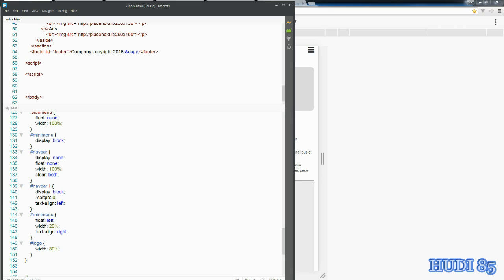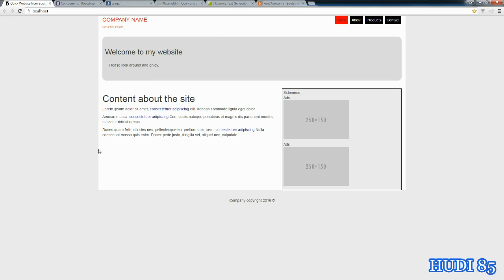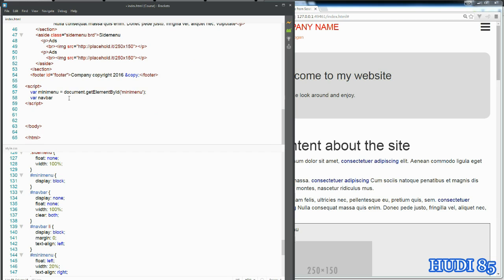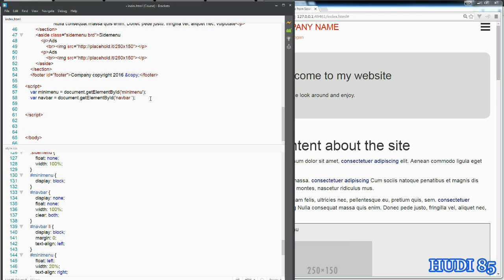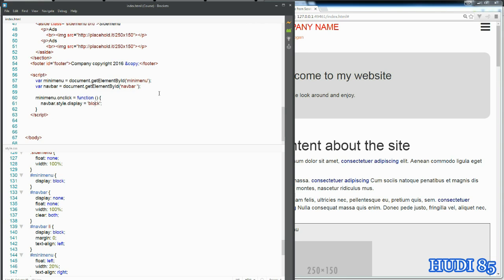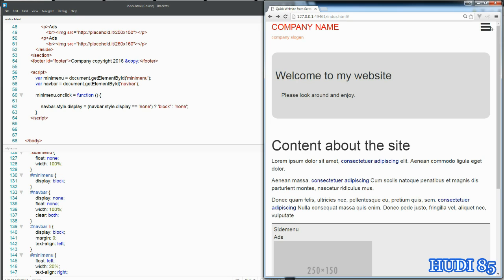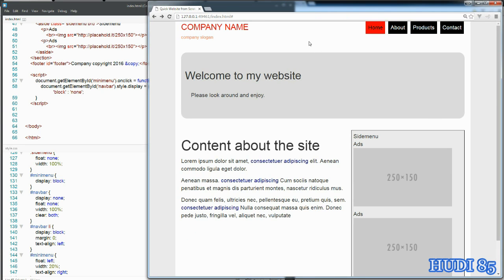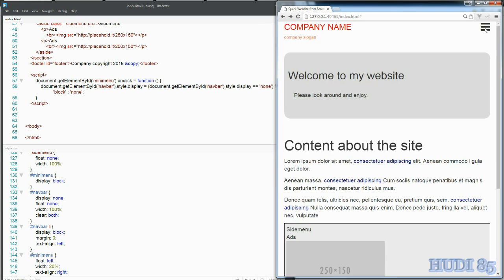How To Learn Web Development Free, HTML CSS course, JavaScript to Hide and Show Elements